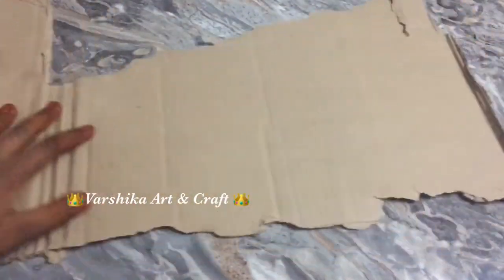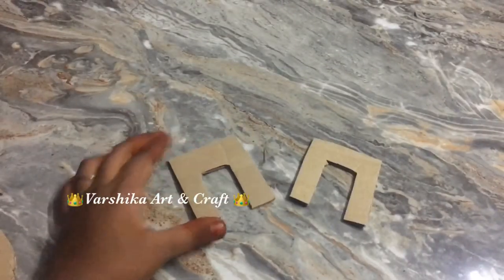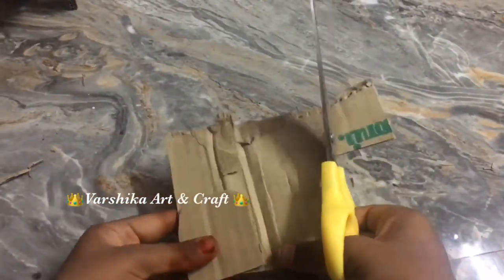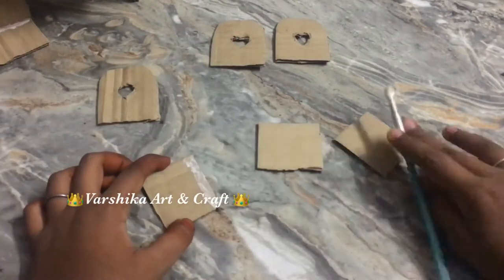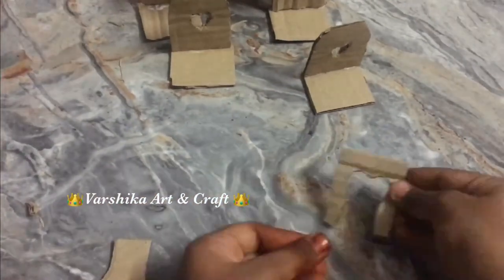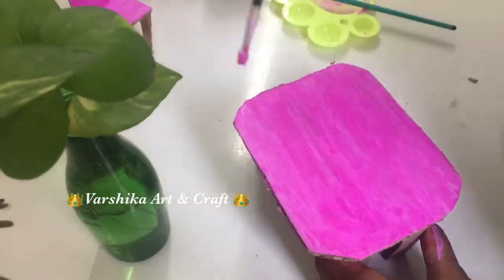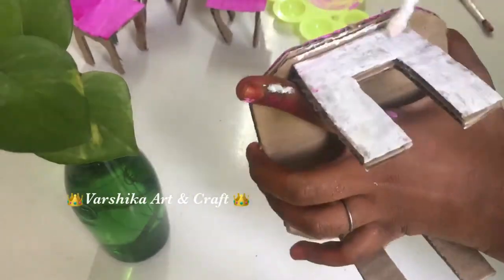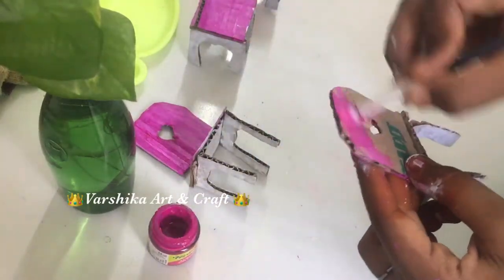How to make mini dining set | how to make ding table with chair | Barbie dining set making